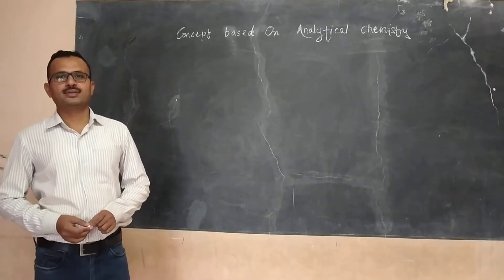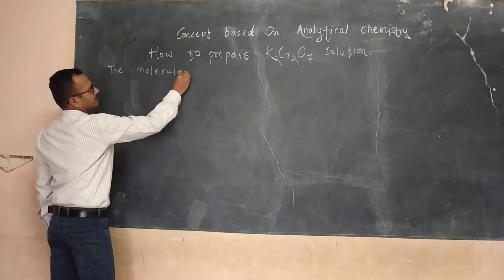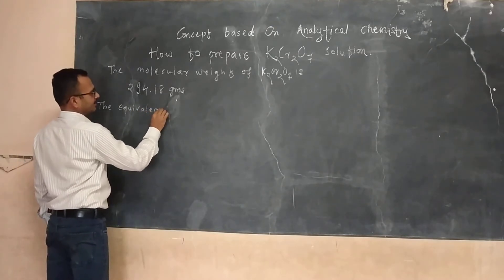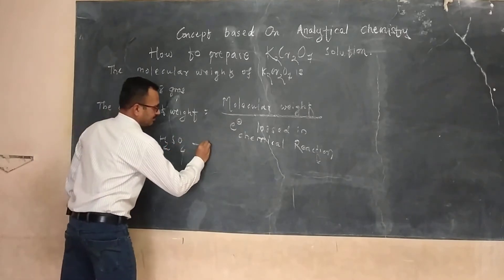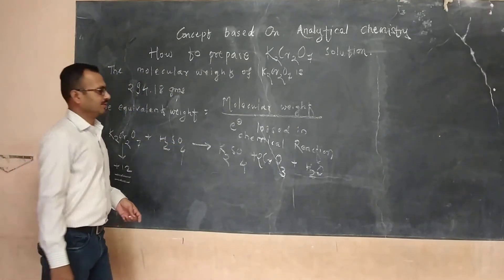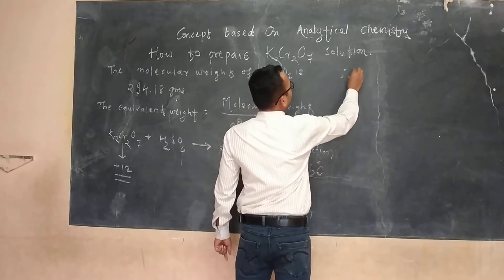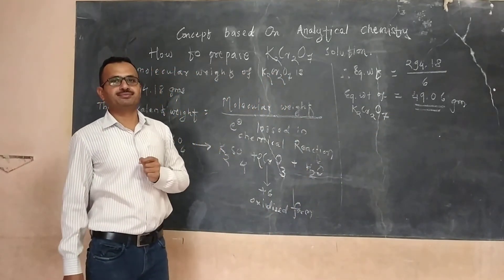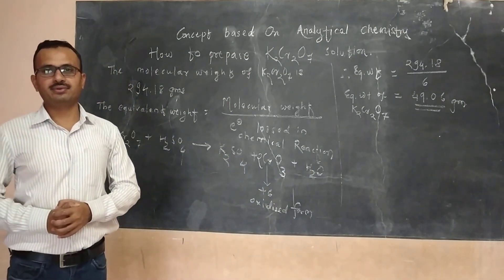Lecture 19 calculation based on equivalent weight for K2Cr2O7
This lecture provides a equivalent weight information of K2Cr2O7 in terms of normality, calculated as 49.06 gms.